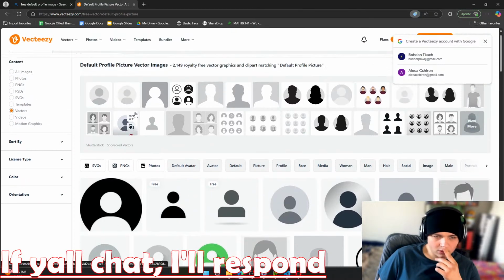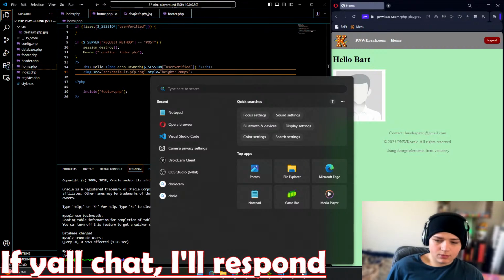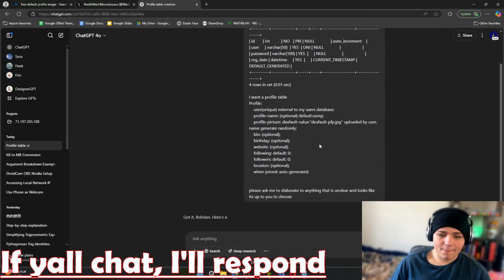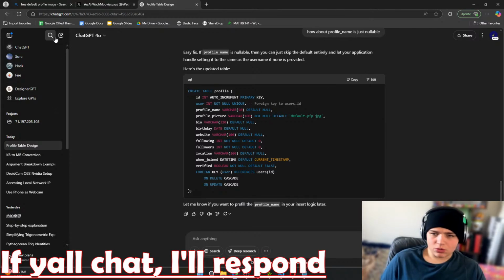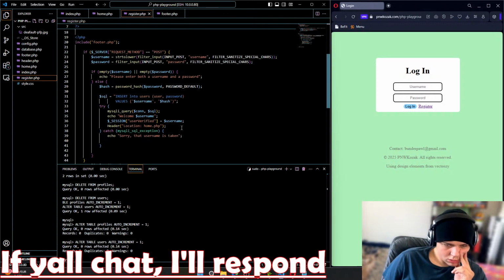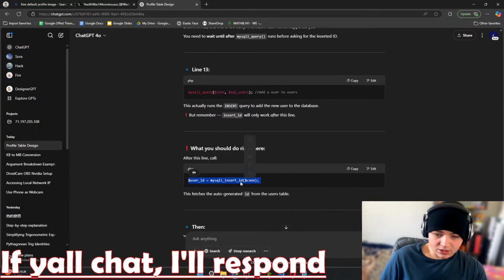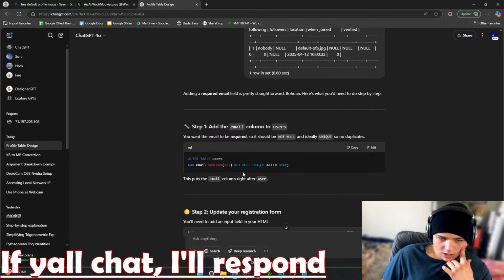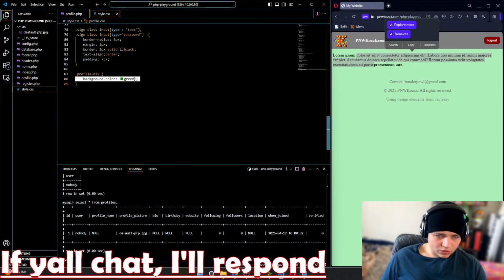Developing my Website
Just learning how to develop using html css and php